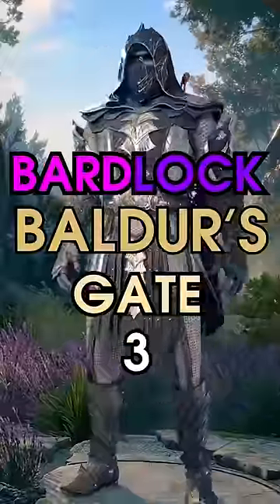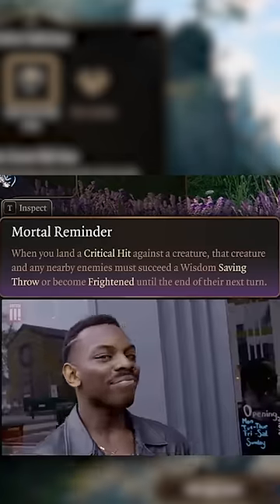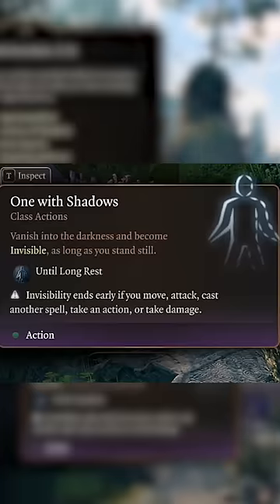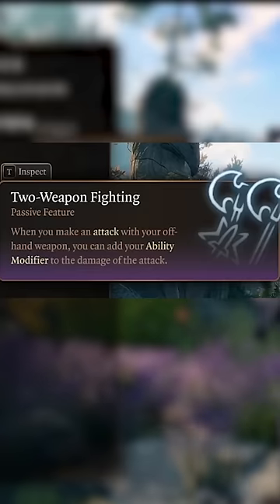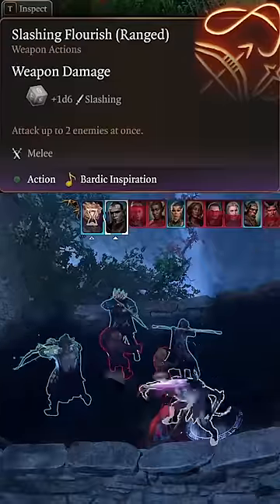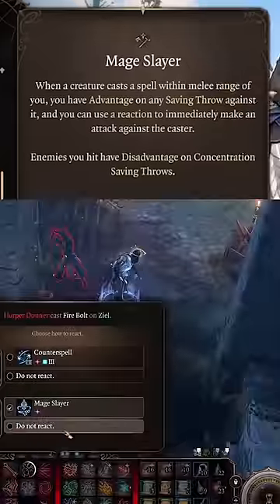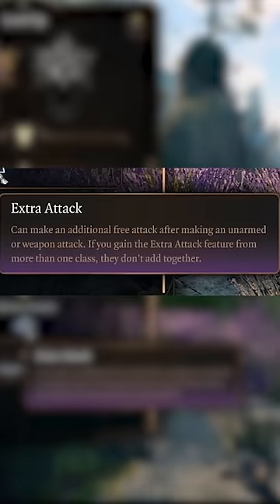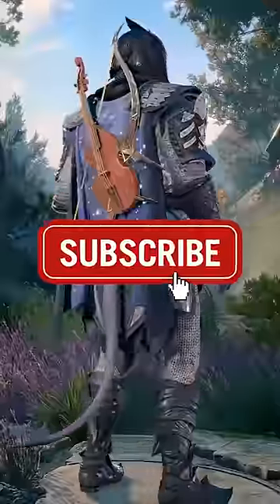a BARDLOCK build for Baldur's Gate 3 in 1min - Bard/Warlock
A quick guide on building a DARK BARDLOCK in Baldur's Gate 3 by multiclassing College of Swords Bard with Great Old One Warlock while hanging out in Darkness for some sick combos!

BG3 Tips,
BG3 Builds,
Final Fantasy